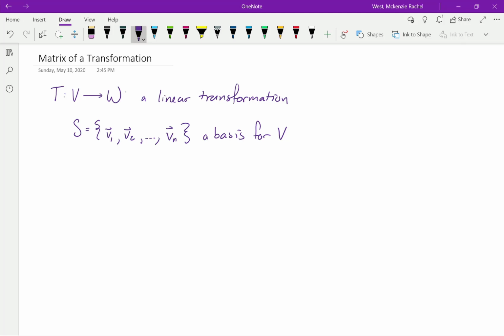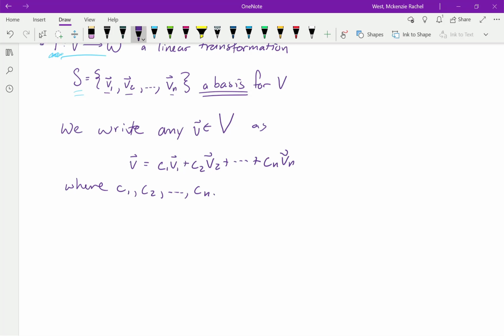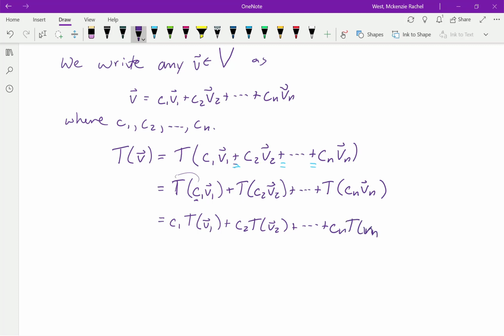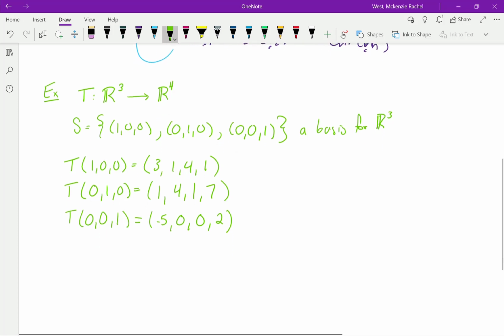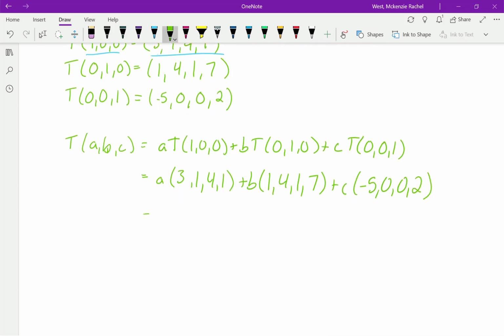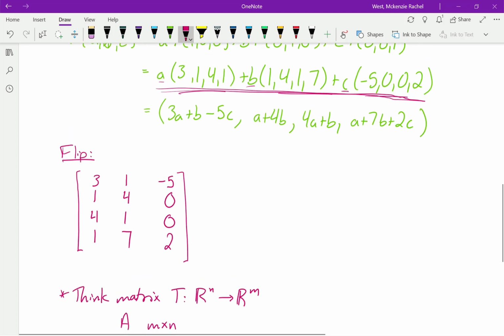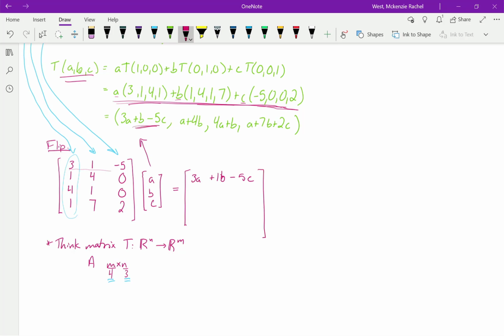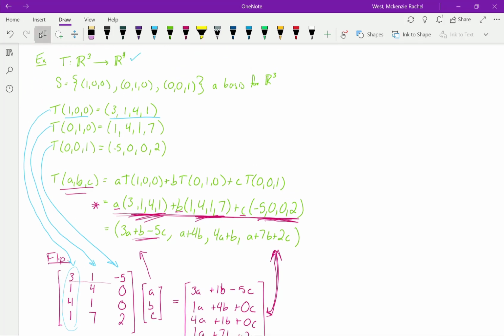Matrix of a Transformation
Here I discuss the fact that every transformation T:R^n - R^m can be described by a matrix.